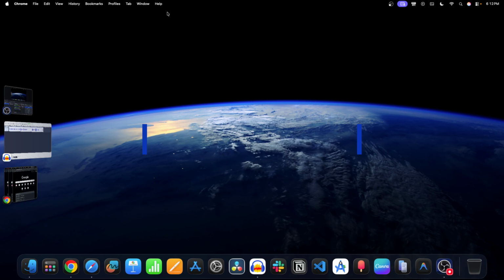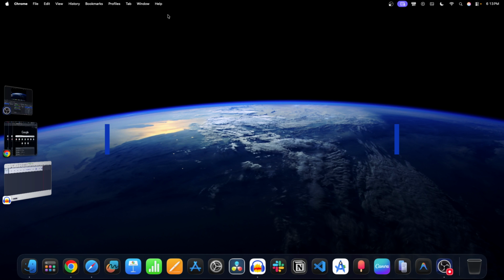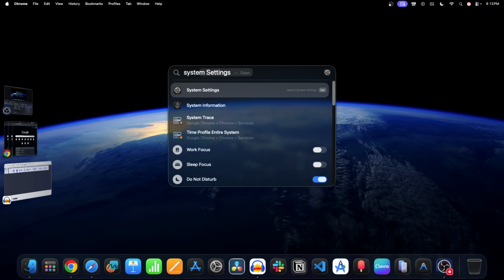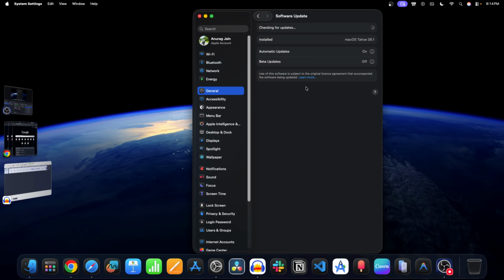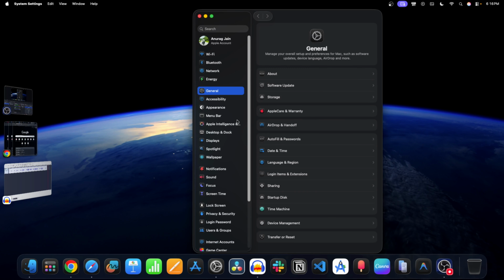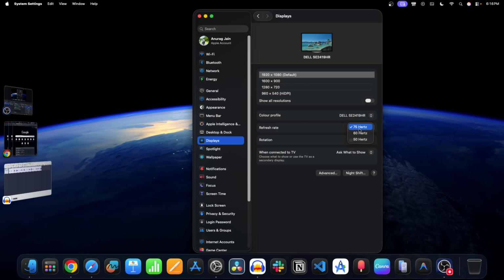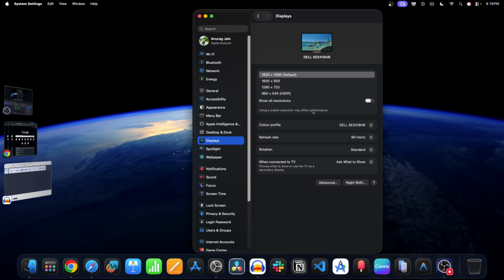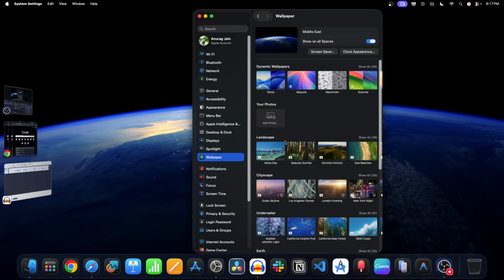Screen Flickering after Updating to macOS 26 Tahoe (Fixed)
Many users complained about screen flickering after they updated their Macs to macOS 26. Users believe that this issue is due to macOS Tahoe. But what's the root cause of it and how to fix it?

In this video, I will guide you with different ways to fix screen flickering after updating to macOS 26 Tahoe.